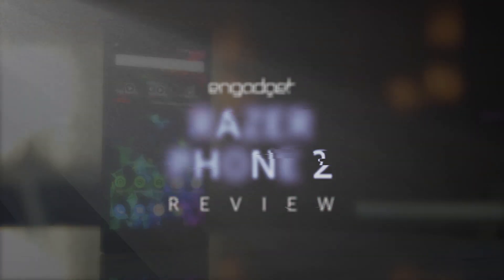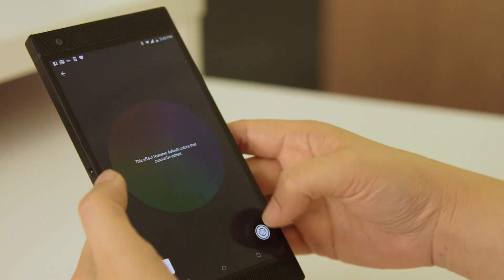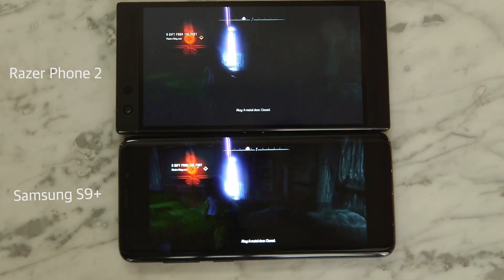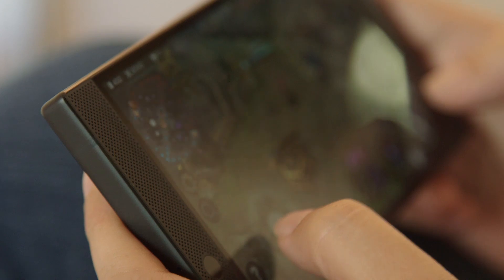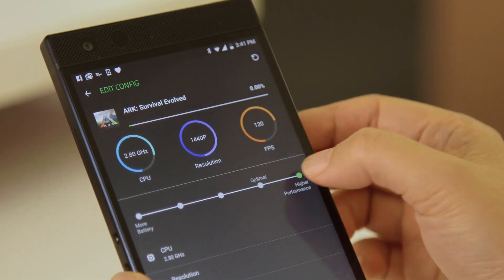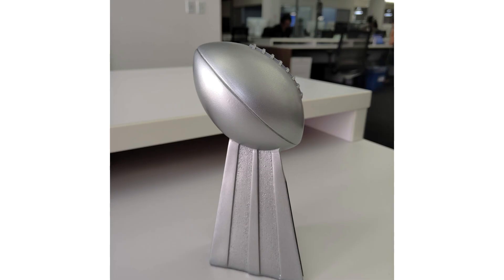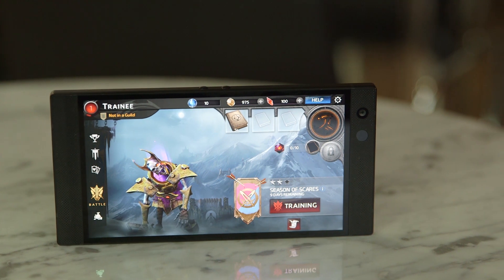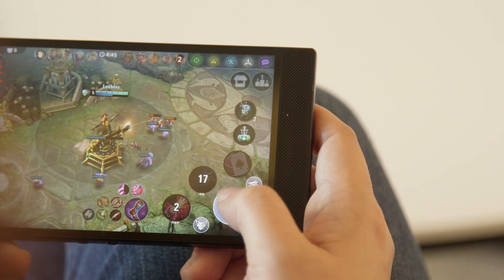Razer Phone 2 review: A phone for gamers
Razer is releasing the Razer Phone 2, a smartphone custom made for gamers. The phone features customizable lighting and a powerful game optimizer mode, but has a bulky design and lackluster camera. It also asks the question, are there really enough hardcore mobile gamers to justify a device like this?